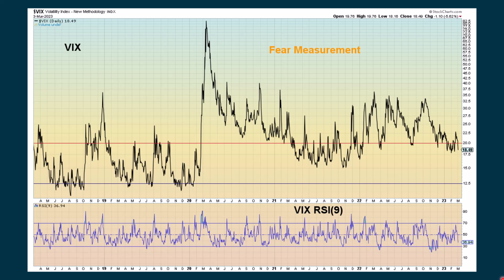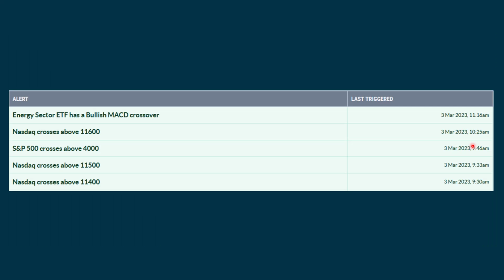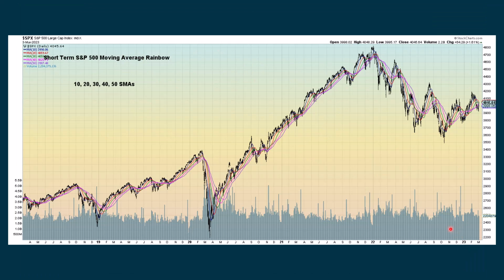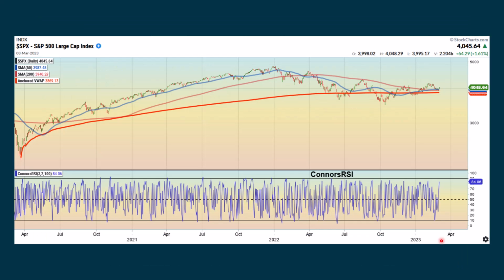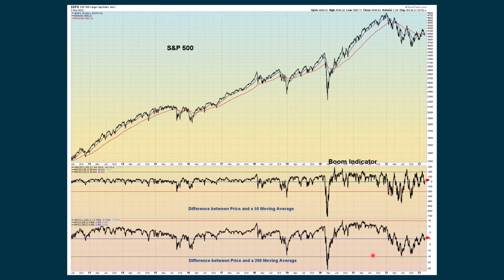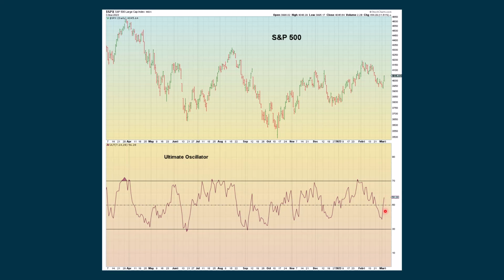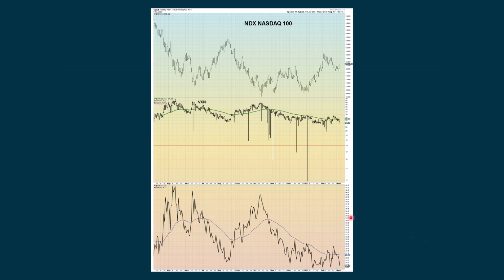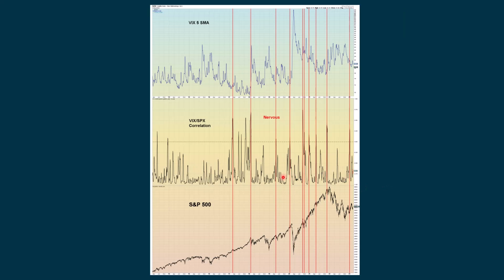Deep Dive Video Update for March 6, 2023